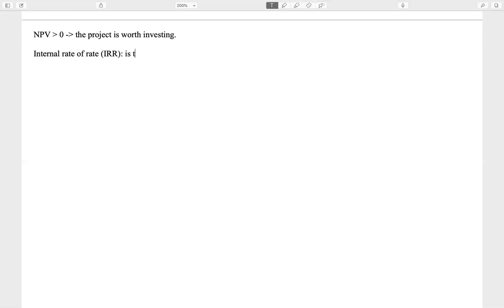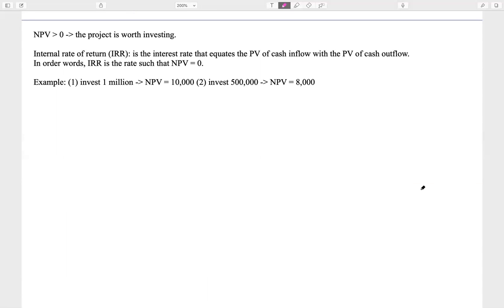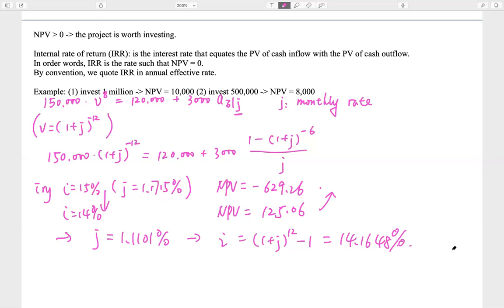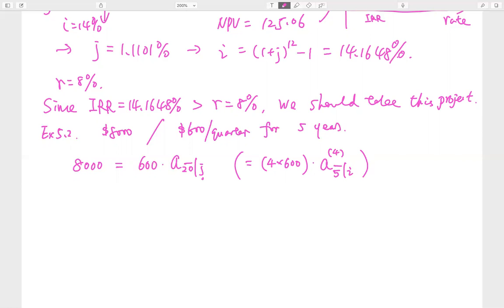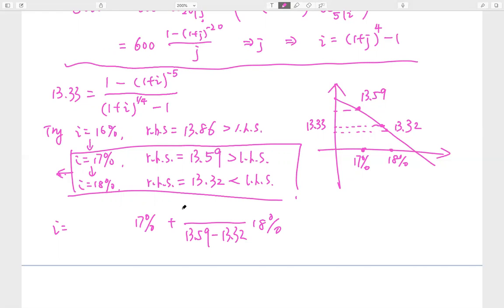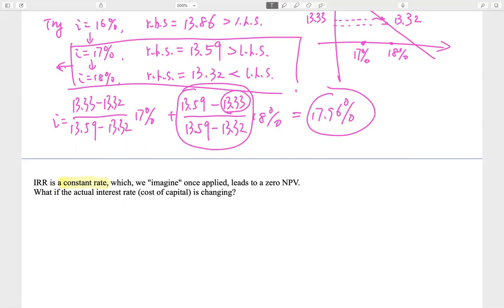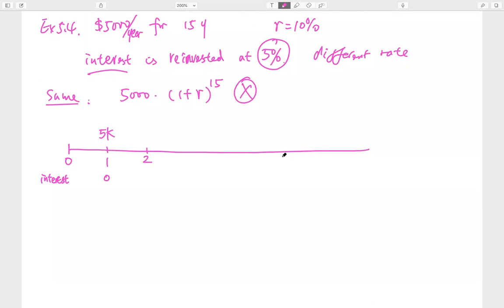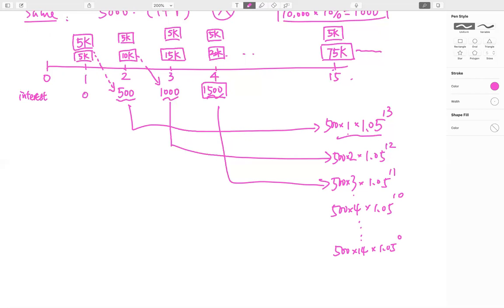[MATH 2620 Financial Mathematics] Lecture 44: Ch5.1 IRR